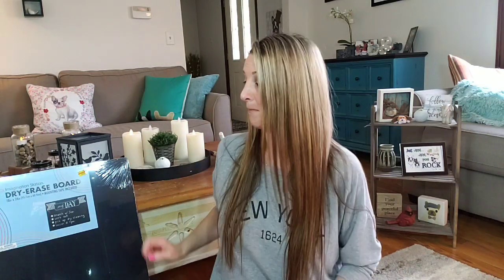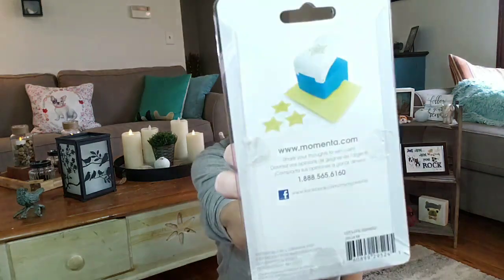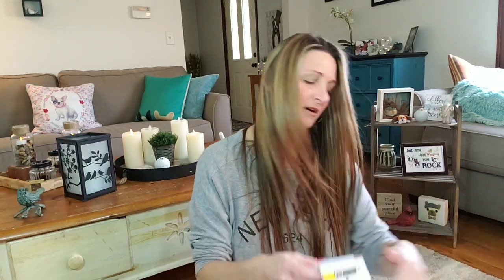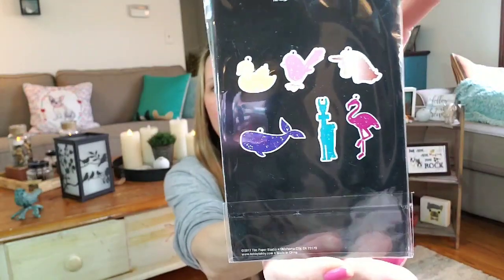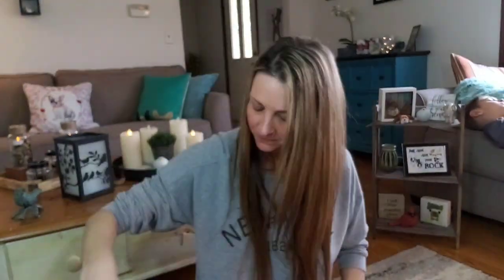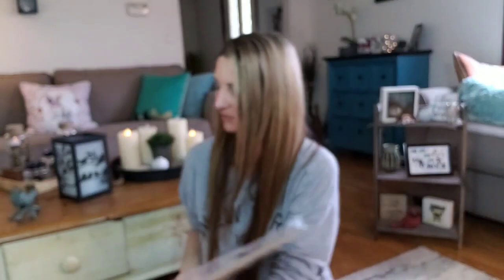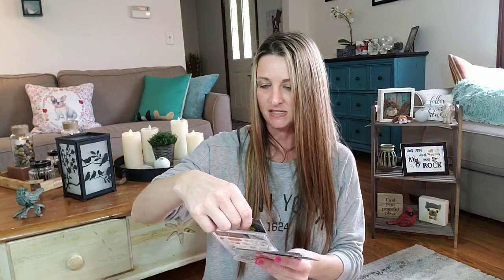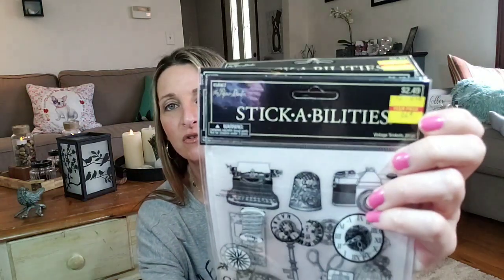HUGE Hobby Lobby clearance Haul April 21, 2018 WOW